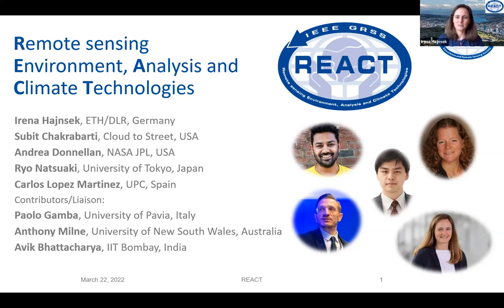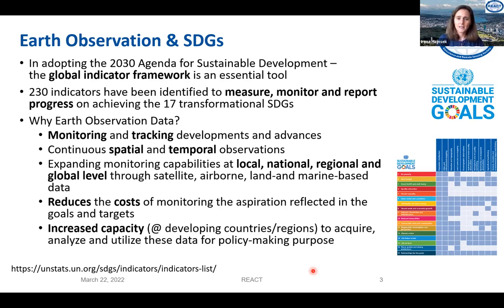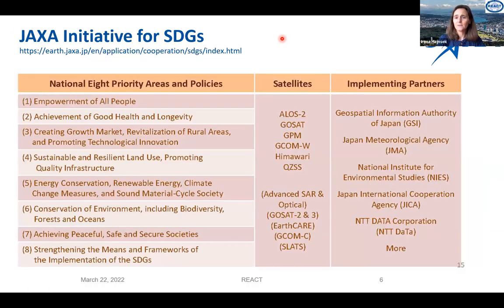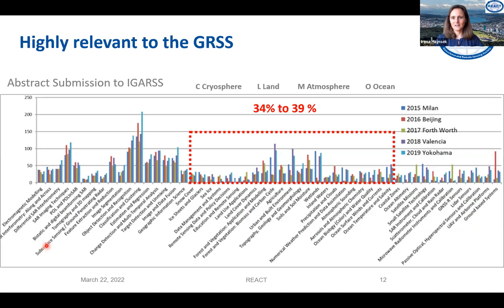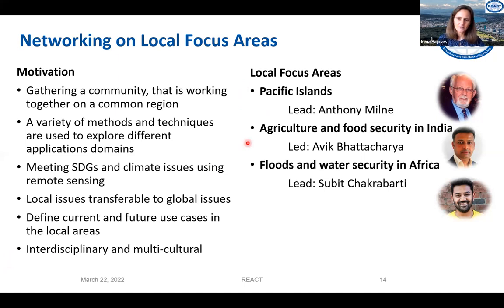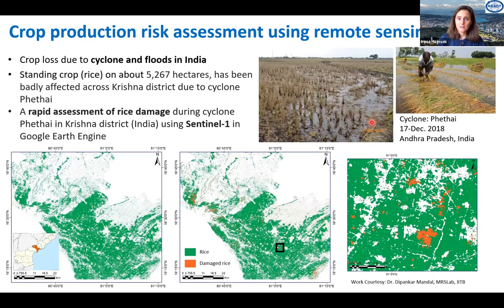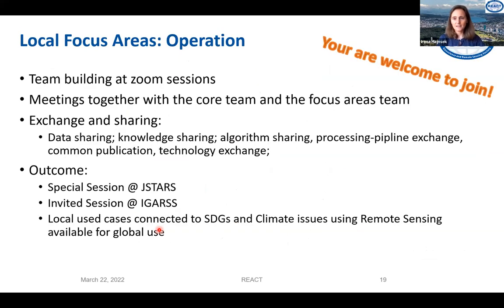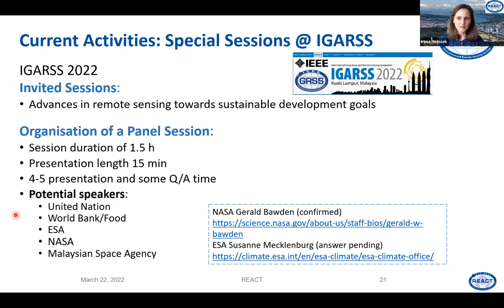What is the aim of the new GRSS Technical committee: REACT?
What is the aim of the new GRSS technical committee: Remote sensing Environment, Analysis and Climate Technologies (REACT)?
by
Irena Hajnsek, ETH Zurich / DLR Oberpfaffenhofen

In this presentation, we like to introduce the new GRSS technical committee (TC) named Remote sensing Environment, Analysis and Climate Technologies Technical Committee (REACT TC) that has the goal to be a venue for all scientists and engineers in the domain of environment and the impact on the environment due to climate change forcing in order to exchange ideas and share knowledge. It aims at advancing science, defining requirements for science-driven mission concepts and data products in the domain of Cryosphere, Biosphere, Hydrosphere, Atmosphere, and Geosphere. REACT is also seeking a strong connection and the support to the sustainable development goals (SDGs) related to remote sensing. The talk will highlight the motivation and the goal of the TC and will introduce the local-focused areas where real examples will be presented on a scientific networking and to support regions affected by climate change.